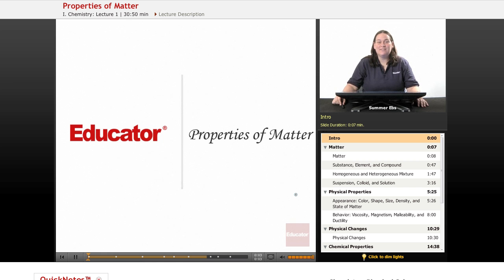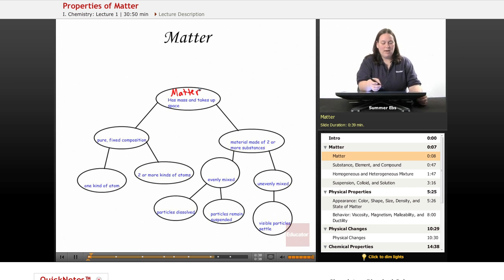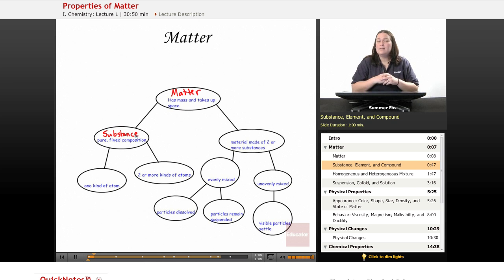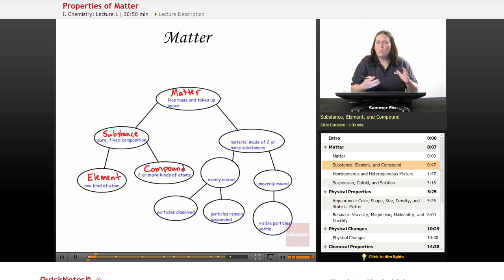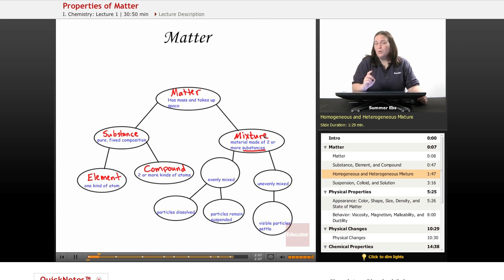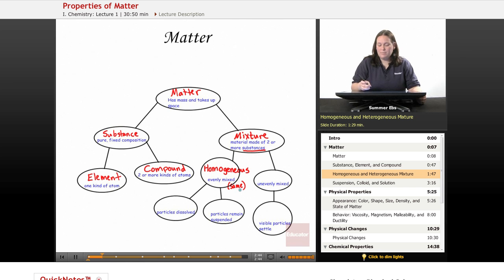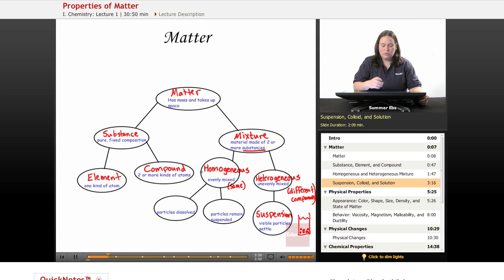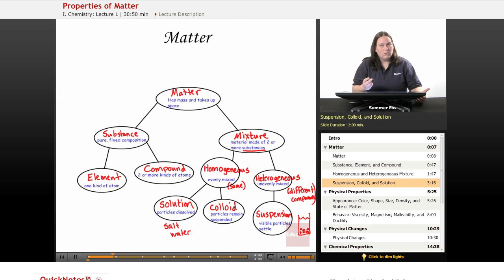Physical Science - Physical Properties